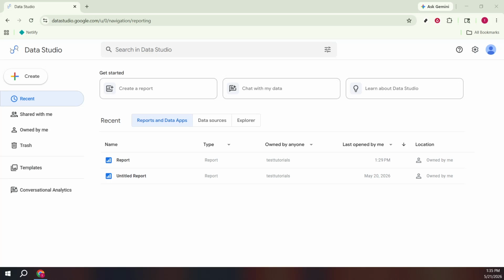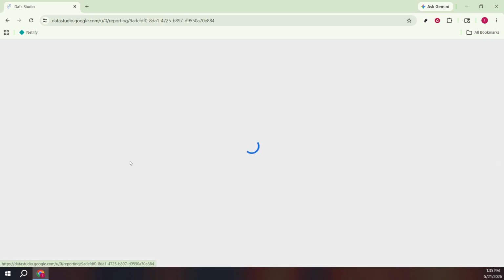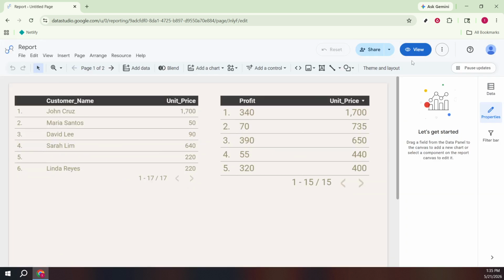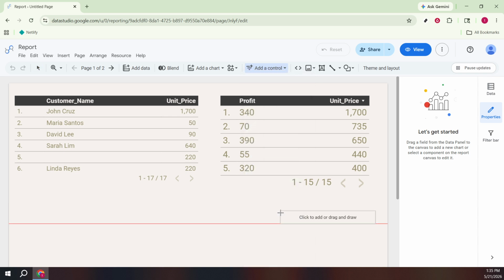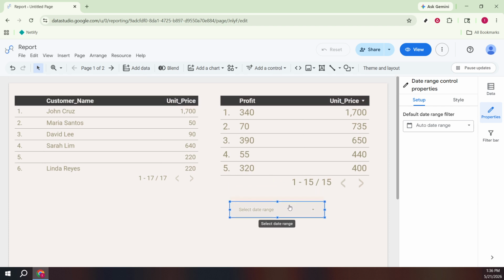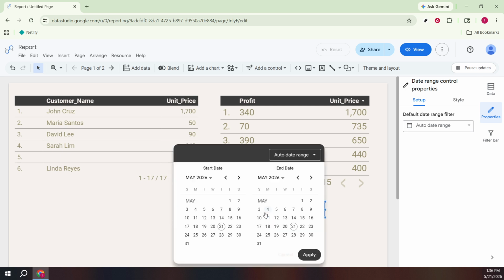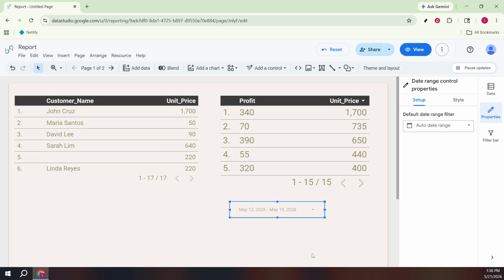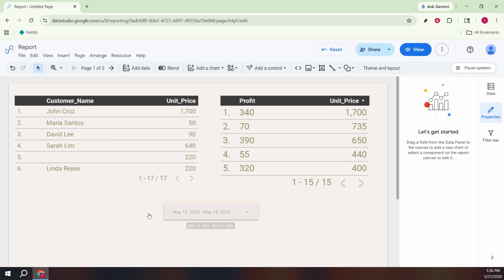How To Add Date Filter In Looker Studio [2026 Guide]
How To Add Date Filter In Looker Studio